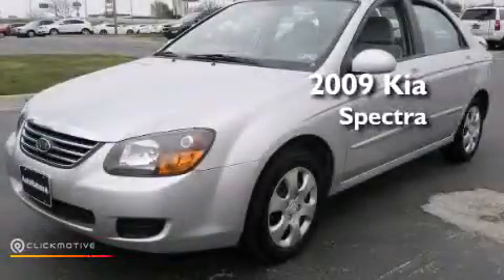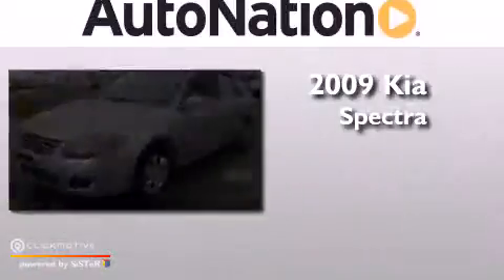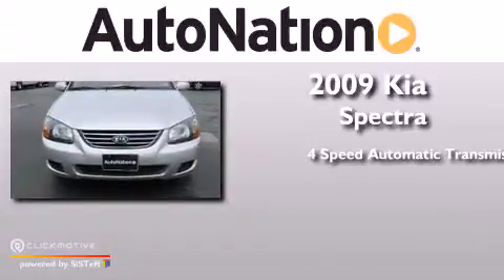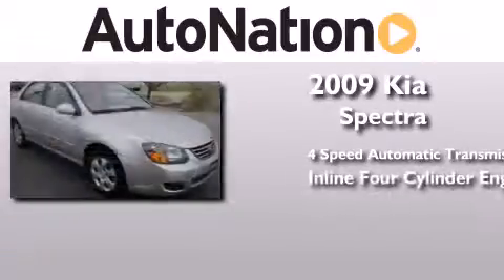2009 Kia Spectra Amarillo TX 79106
We have been honored to serve the Amarillo TX area , we promise that your experience at our dealership will exceed your expectations ! Year : 2009 Make : Kia Model : Spectra Engine : Gas I4 2.0L/122 Trans . : Automatic Exterior : Silver Miles : 28,193 Interior : Gray Westgate Chevrolet 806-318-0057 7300 I-40 West Amarillo , TX 79106